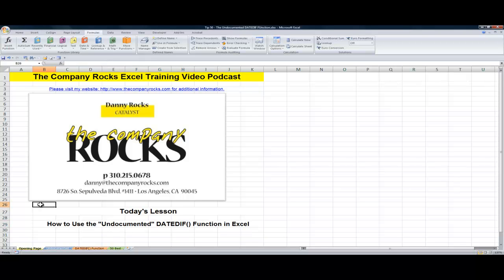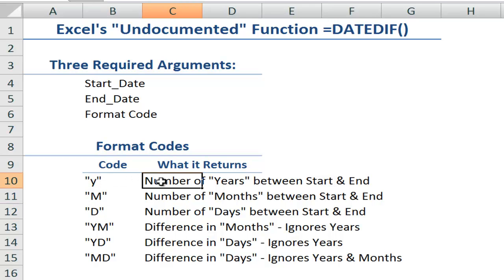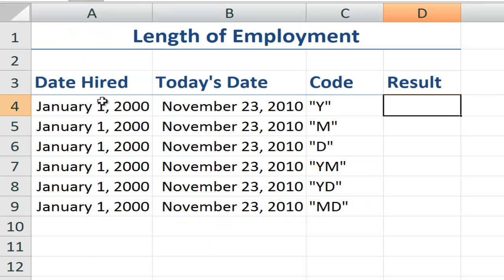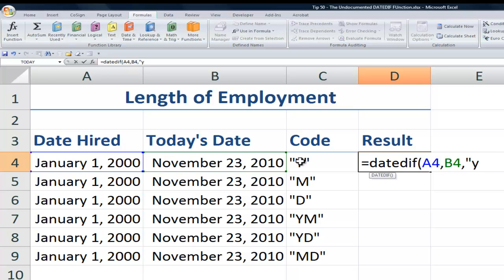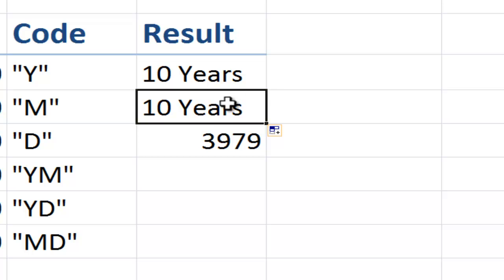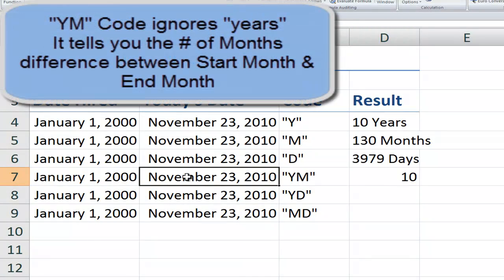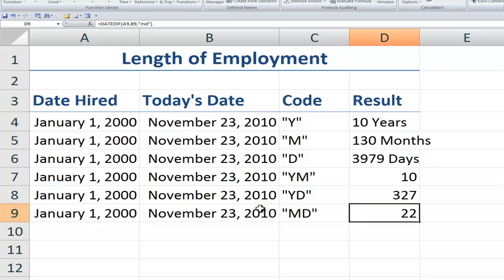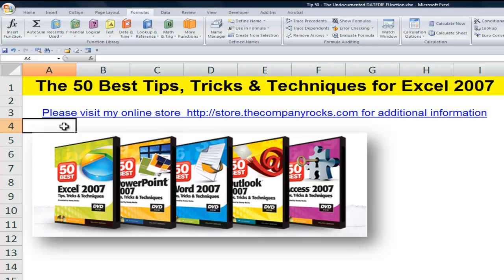How to Use the Undocumented DATEDIF Function in Excel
The DATEDIF Function in Excel is a terrific tool to determine the difference in years, months or days between a starting date and an ending date. However, Excel does NOT support this function - there is no help for this function available from Microsoft. It is a "hidden" function in Excel.

Fortunately, it is fairly easy to understand. There are three required arguments. For the third argument you can supply one of six date codes.

In this lesson, I walk you through the various ways that you can use DATEDIF to determine a person's exact age or document the amount of time an employee has worked for your company.

I invite you to visit my online shopping - to learn more about the resources that I offer.